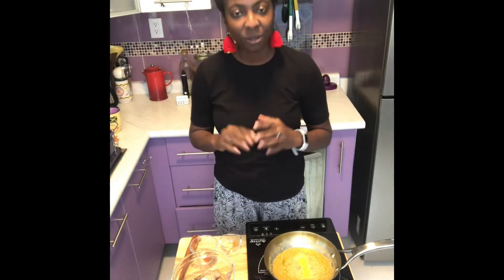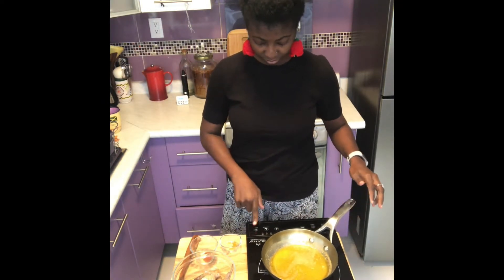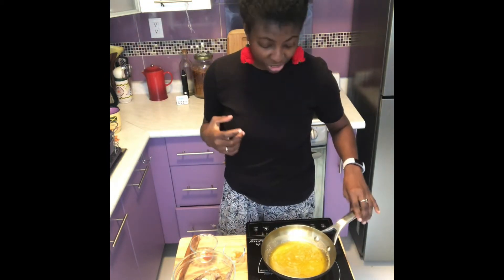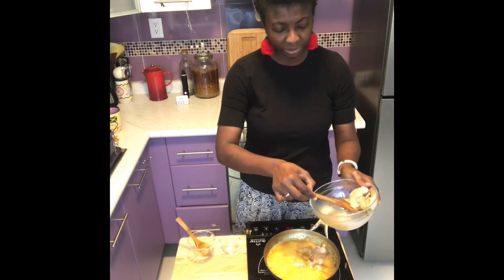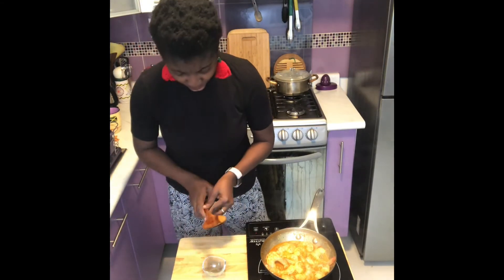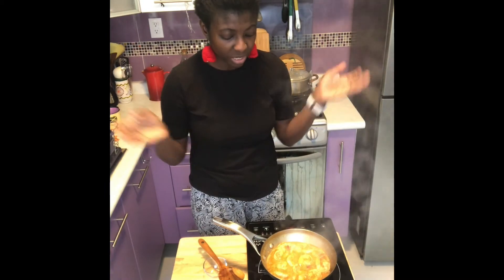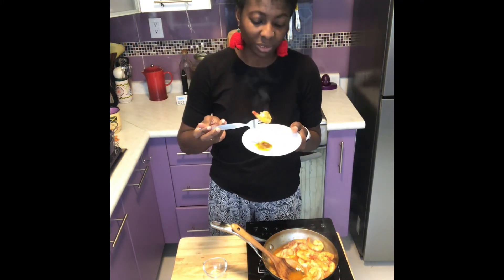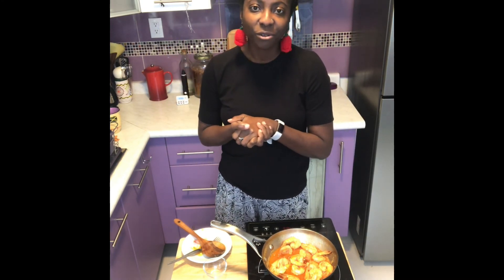Garlic Spicy Shrimp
Hey Beautiful fam!
Spicy Garlic Shrimp has bold flavors and only takes 5 minutes to cook! This recipe is quick and easy, hands down!

Provecho!

  90 grams of olive oil or butter
    1 pound large shrimp peeled and deveined
    2 cloves minced garlic
    1 teaspoon smoked paprika or red pepper flakes depends on your heat   preference
    1 teaspoon lemon zest
    1 tablespoon lemon juice